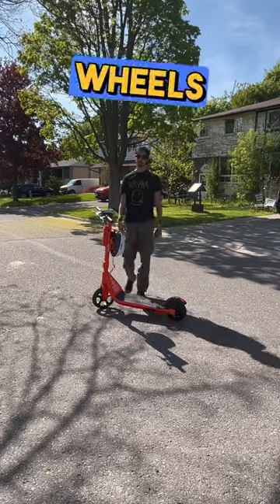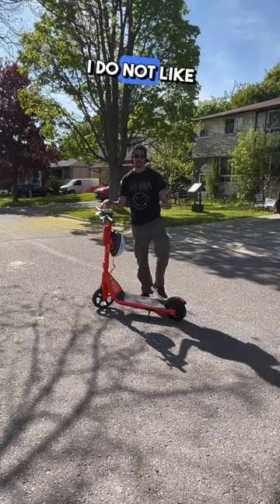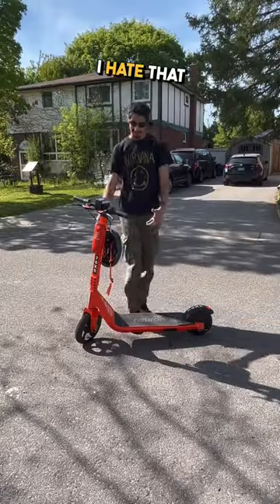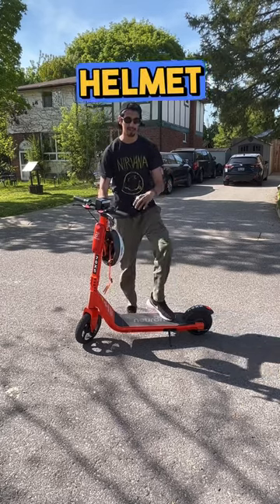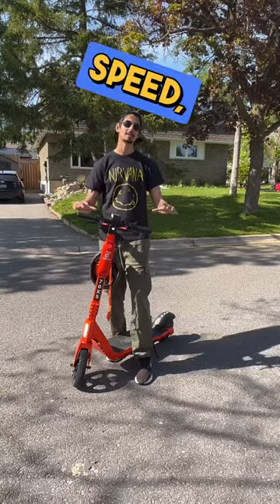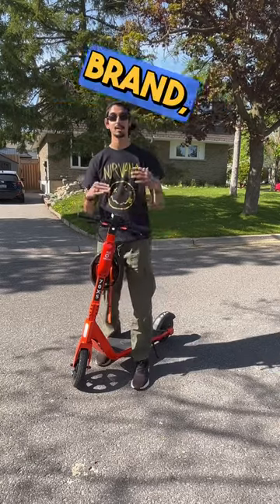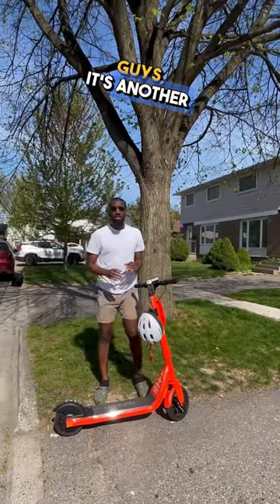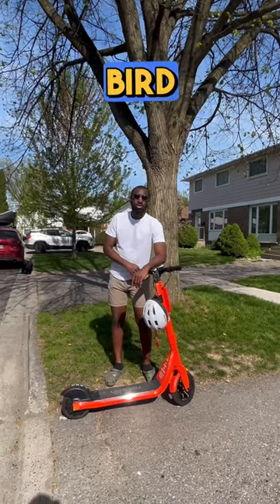Honest review of the Neuron rental electric scooters available in Oshawa & Brampton